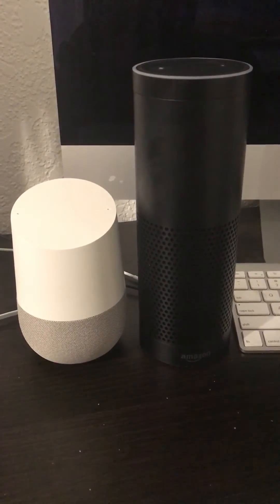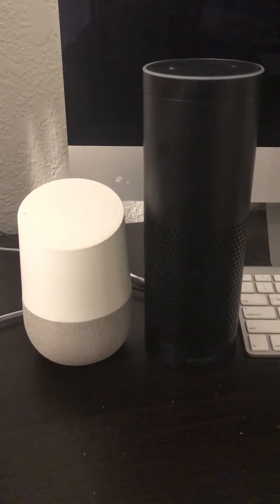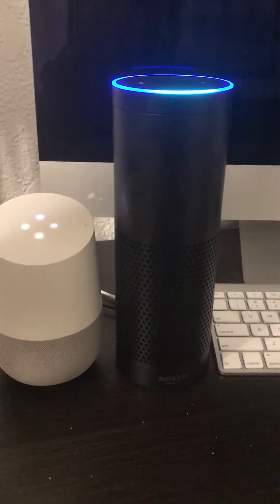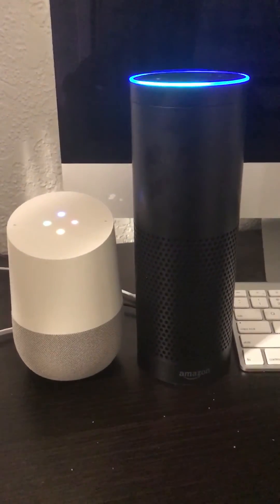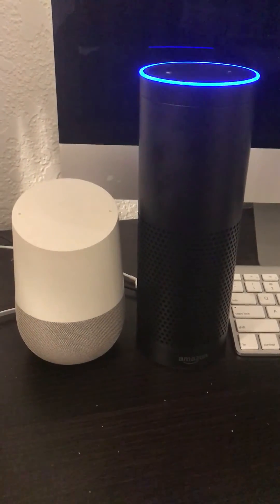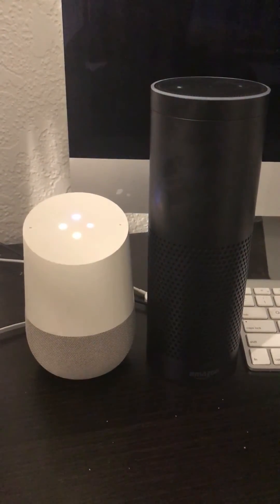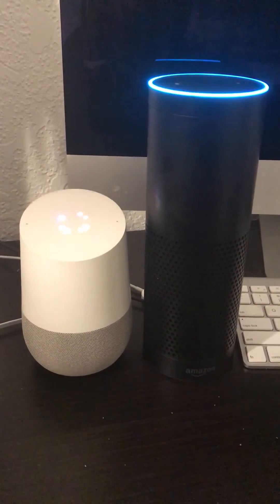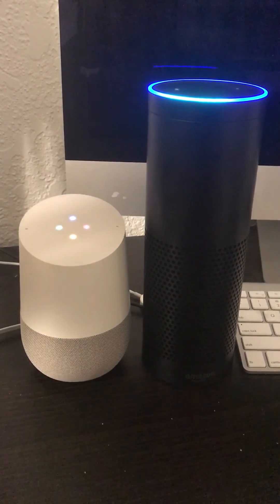How to get Amazon Echo to talk to Google Home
Simple trick to get both Google Home and Amazon Echo AI speakers to talk to each other in an endless loop!